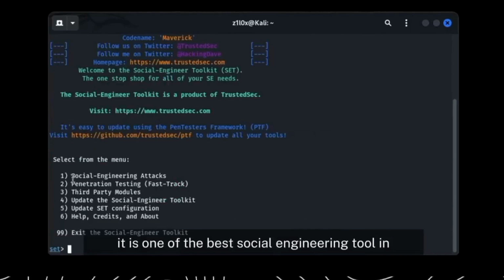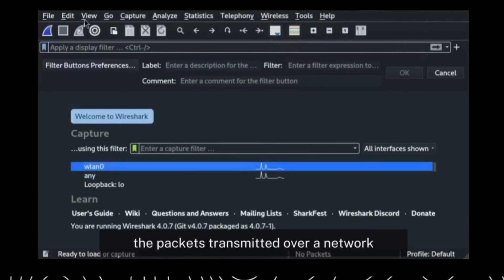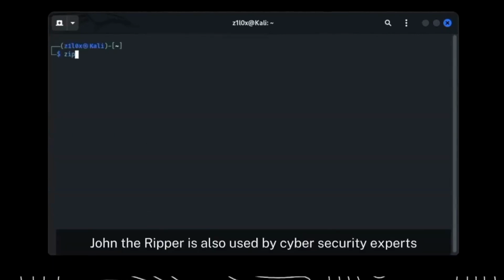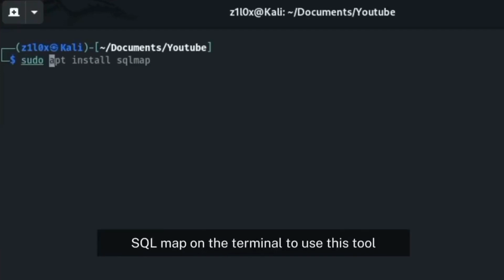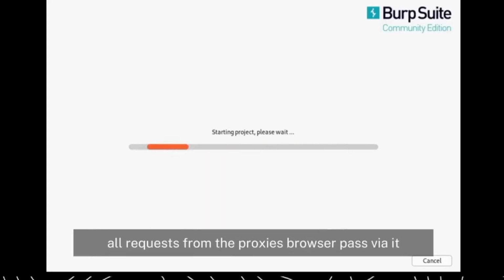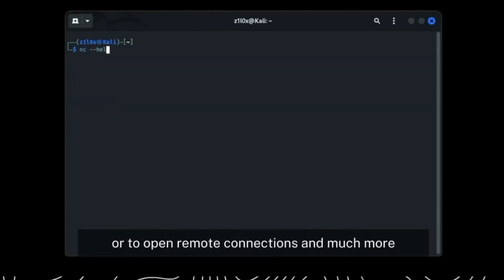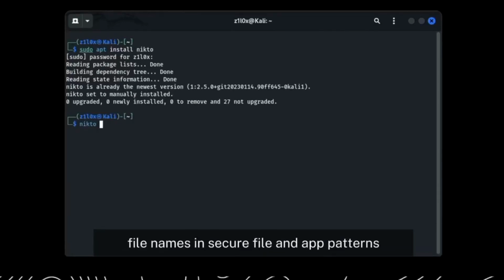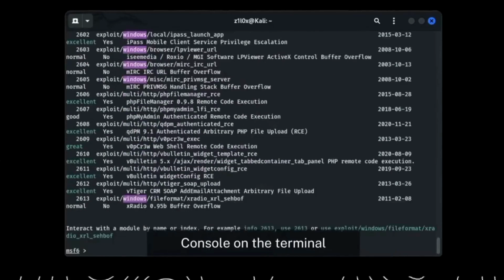Unlocking the Power of Kali Linux Top 10 Tools for Ethical Hackers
In this video, we'll explore the Top 10 Tools for Ethical Hackers in Kali Linux. Whether you're a beginner or an experienced security professional, these tools are essential for conducting penetration tests and enhancing your cybersecurity skills.

The ultimate toolkit for social engineering attacks, used to simulate real-world attacks and improve human security awareness.
Wireshark

A powerful network protocol analyzer for monitoring network traffic and identifying potential security issues in real-time.

A versatile password-cracking tool that helps in recovering weak passwords through brute force and dictionary attacks.
SQLMap

An automated tool for detecting and exploiting SQL injection vulnerabilities in web applications, ensuring your database security is robust.
Aircrack-ng

A comprehensive suite for auditing wireless networks, including tools for capturing packets, cracking WEP/WPA keys, and testing WiFi security.
Burp Suite

An integrated platform for web application security testing, featuring tools for scanning, intercepting, and exploiting web vulnerabilities.
Netcat

The Swiss army knife of networking, capable of reading from and writing to network connections using TCP or UDP protocols.
Nmap (Network Mapper)

A powerful tool for network discovery and security auditing, used to map out networks and identify open ports, services, and vulnerabilities.
Nikto (NCTO)

A web server scanner that checks for dangerous files, outdated software versions, and other vulnerabilities to ensure your web servers are secure.
Metasploit Framework

A leading exploitation framework that helps in finding, exploiting, and validating vulnerabilities, making it a staple in any ethical hacker's toolkit.
🛠️ Why Kali Linux?
Kali Linux is the go-to operating system for security professionals, packed with pre-installed tools designed specifically for penetration testing and ethical hacking. Its robust community support and regular updates make it an indispensable tool in the cybersecurity world.

📈 Boost Your Skills:
Learn how to use these tools effectively to identify and mitigate security threats. Enhance your penetration testing skills and stay ahead in the ever-evolving field of cybersecurity.

📢 Join the Discussion:
Have you used any of these tools? What's your experience?

Stay safe, stay secure, and happy hacking!

Feel free to customize this description further to suit your channel's style and target audience!